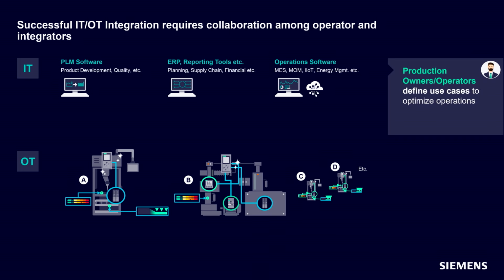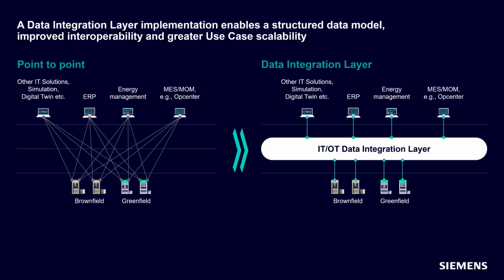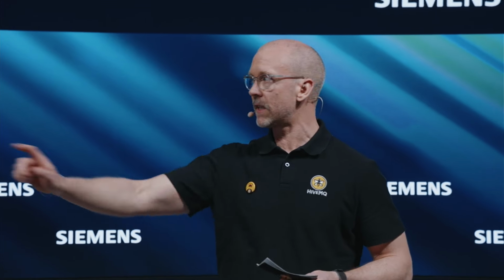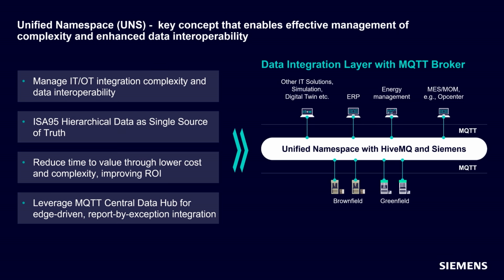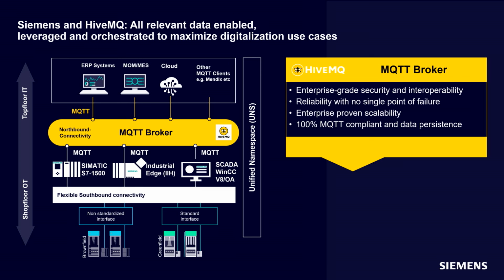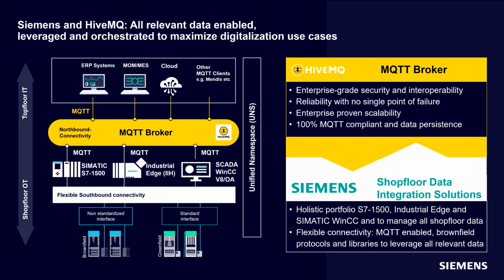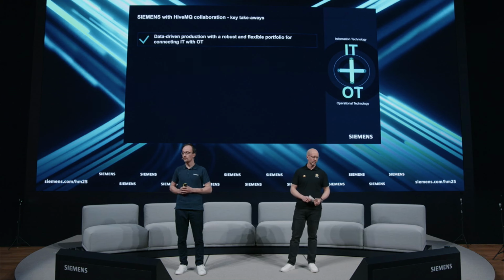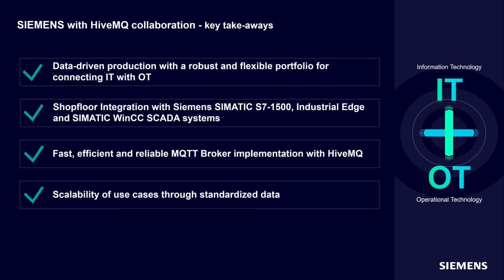Unlocking data-driven production: How Siemens and HiveMQ drive data integration together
Point-to-point communication between IT systems and shopfloor creates complex
architectures, hindering to scale digital transformation. A centralized data framework
using Unified NameSpace and MQTT enables single-point connectivity, simplified
implementation, higher data quality, and easy scalability of IT/OT Integration use
cases.